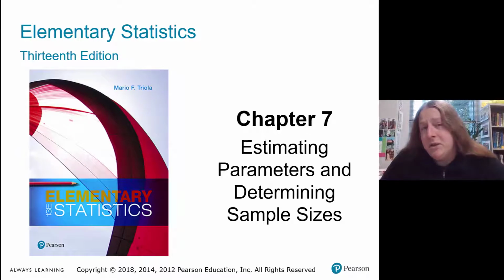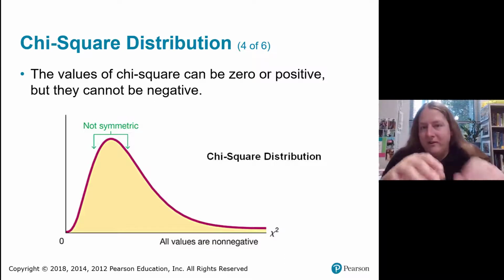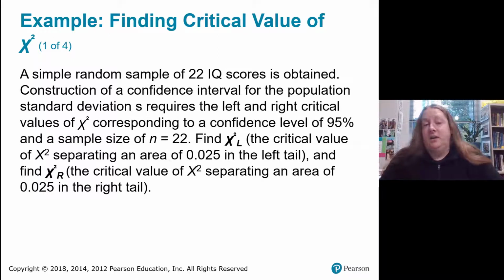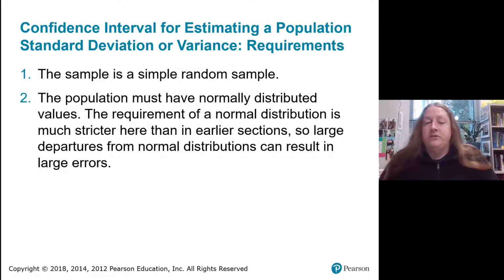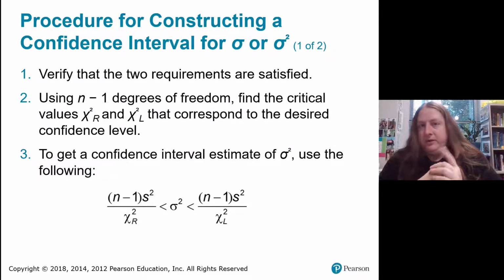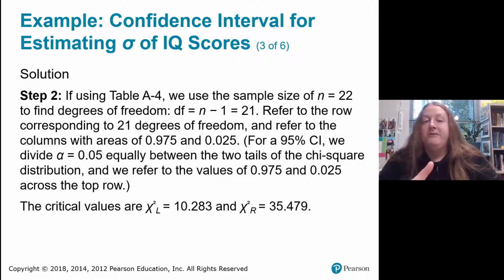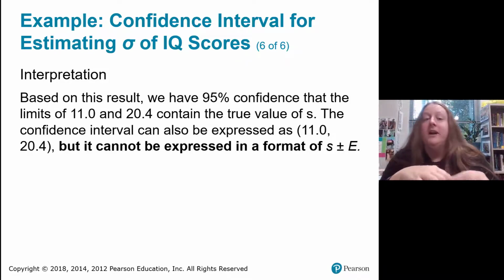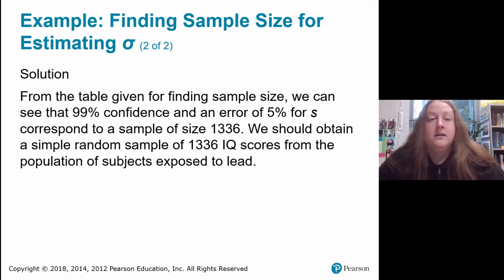Estimating a Population Standard Deviation or Variance